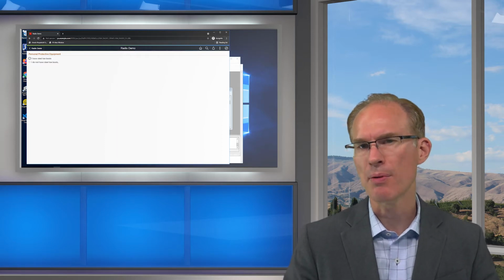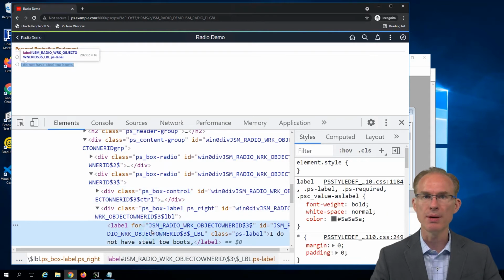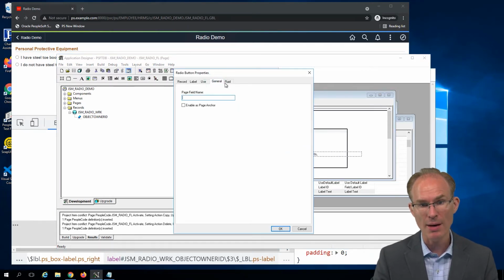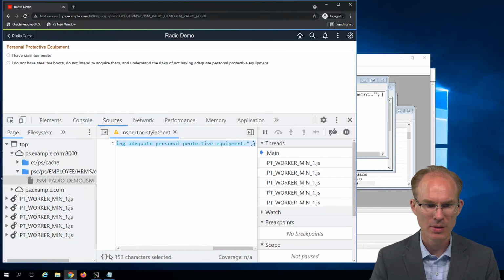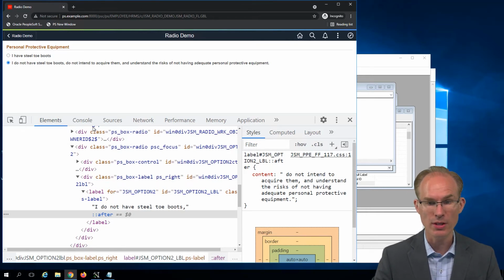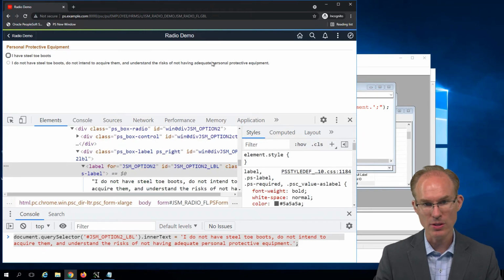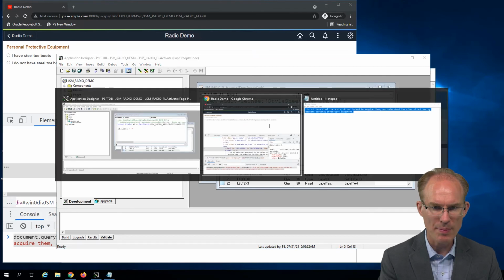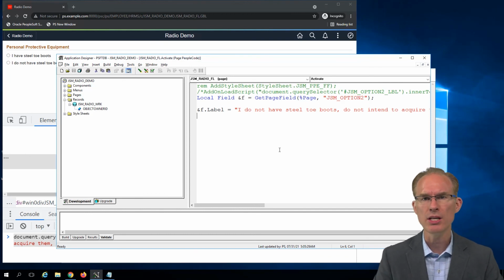PeopleTools Sound Bytes Episode 46: HUGE Labels!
What is the maximum length of a field label? Can you make it longer? That is the subject of this episode. We will show you three different methods, with the final method being the safest and easiest method. We'll use JavaScript, CSS, and PeopleCode.

PeopleCode functions used: GetPageField
Technologies demonstrated: PeopleSoft, PeopleCode, JavaScript, CSS

Are you ready to learn more?